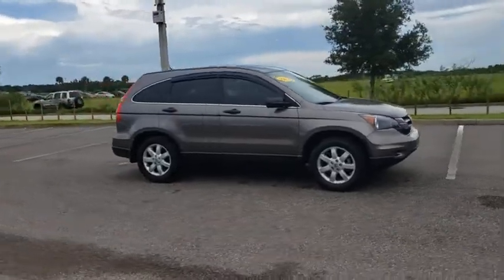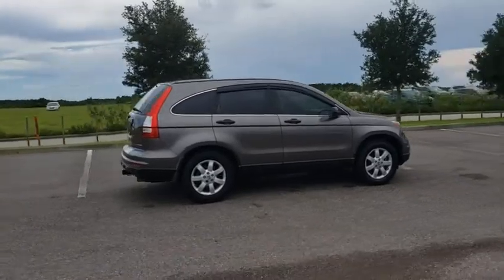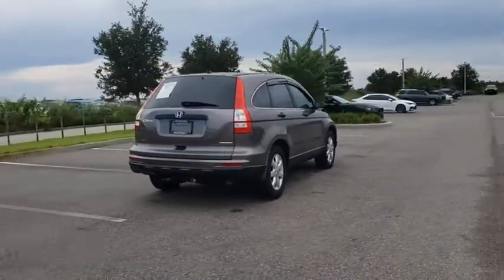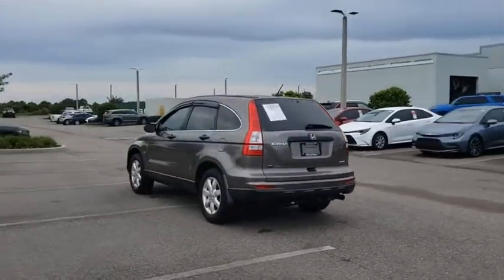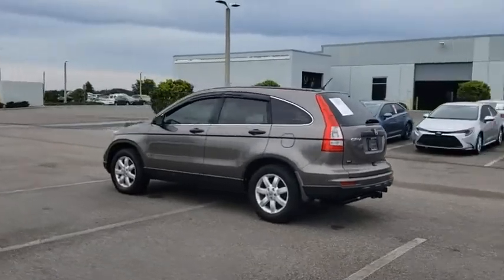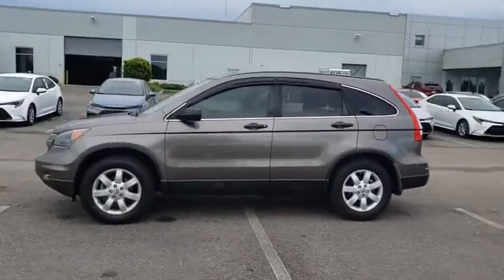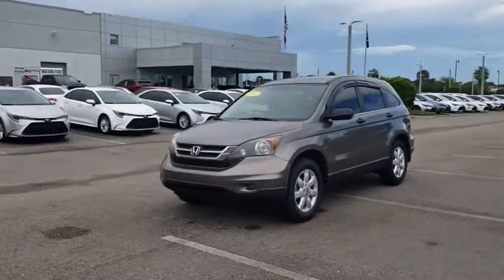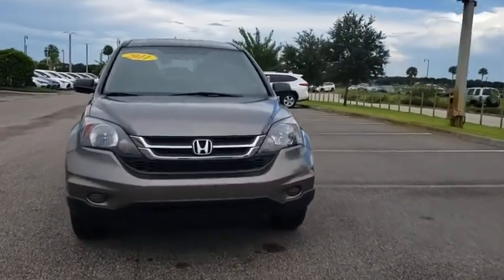2011 Honda CR-V Davenport, Celebration, Kissimmee, Lakeland, Sebring, FL BL046920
Urban Titanium Metallic Used 2011 Honda CR-V available in Davenport, Florida at Miracle Toyota. Servicing the Celebration, Kissimmee, Lakeland, Sebring, FL area.

Miracle Toyota
37048 US-27

Recent Arrival!21/28 City/Highway MPG 2011 Honda CR-V SE 2.4L I4 DOHC 16V i-VTEC